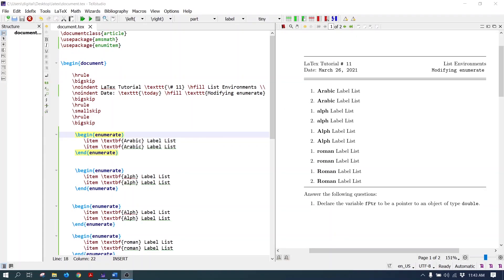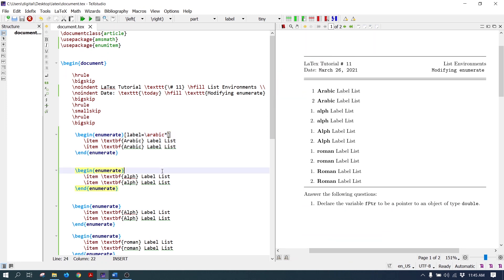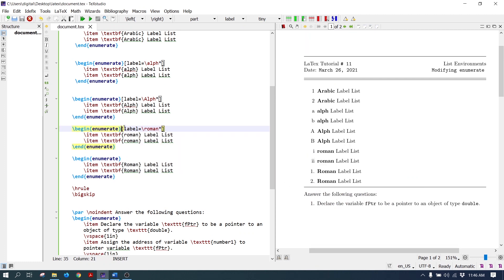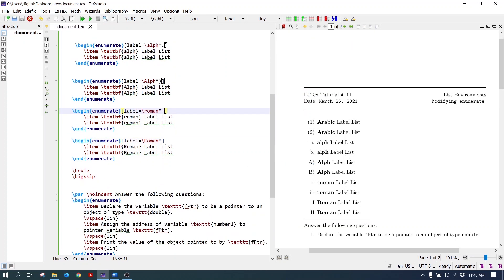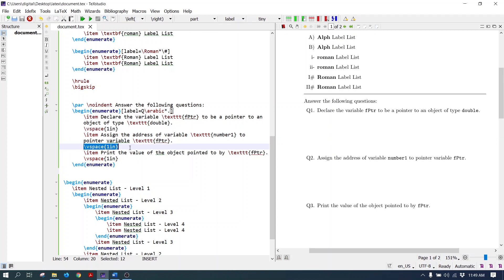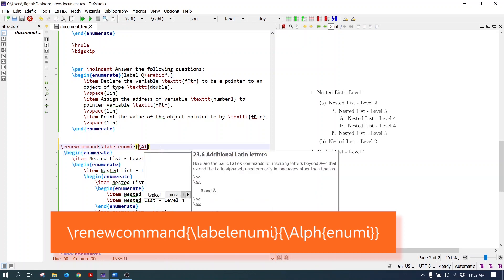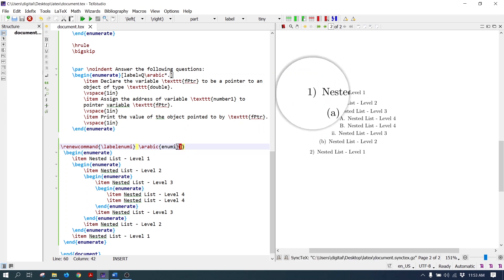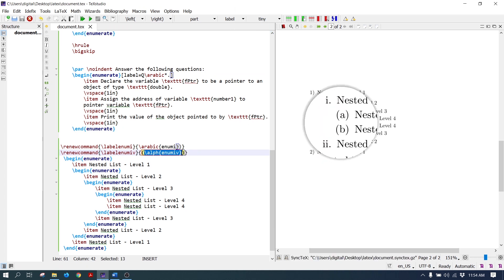LaTex Tutorial # 11 - Modifying enumerate Environment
In this tutorial, how to change the labels of enumerate enviornment is expalined.